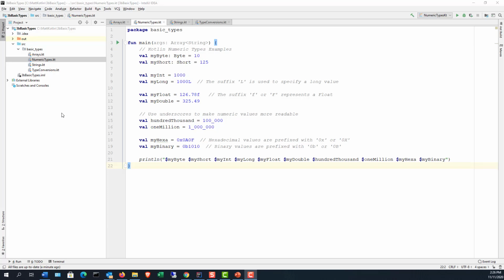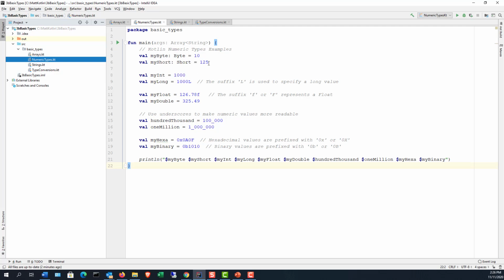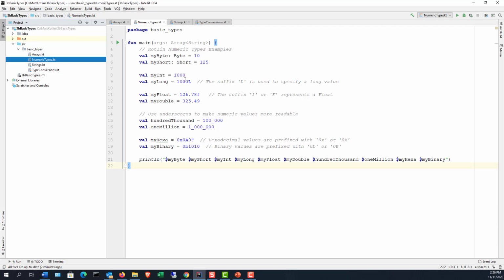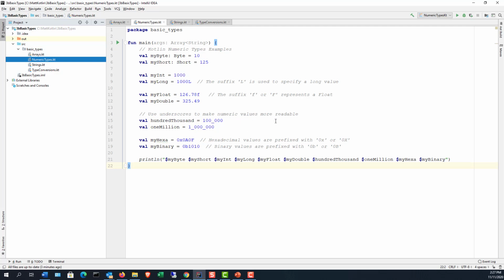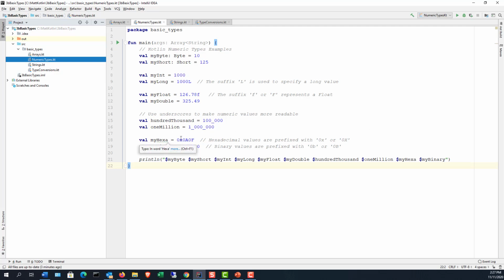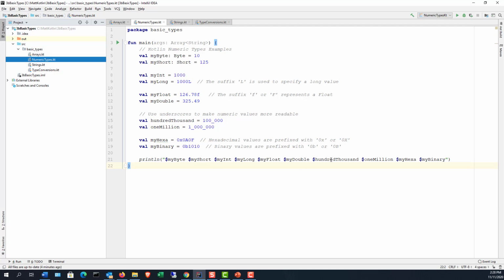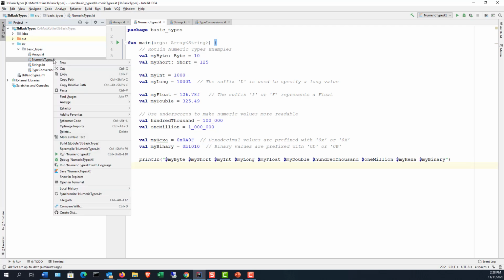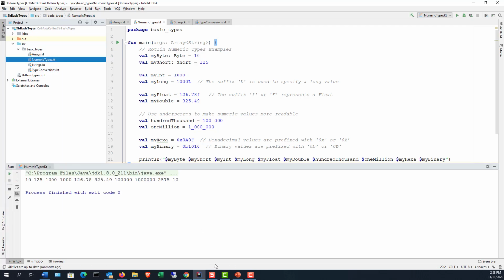Intro to Kotlin Course for Android App Dev: Session 3.3 - Numeric Types